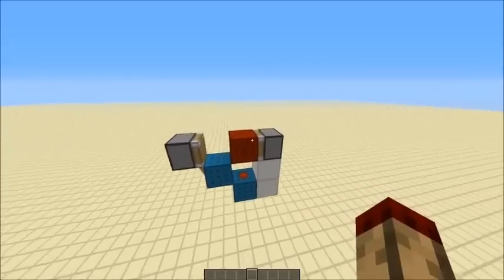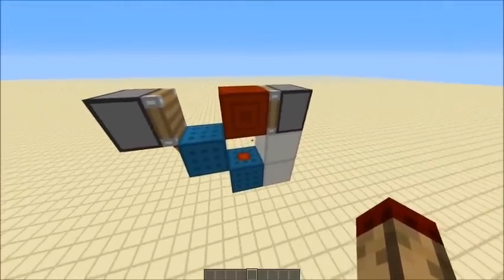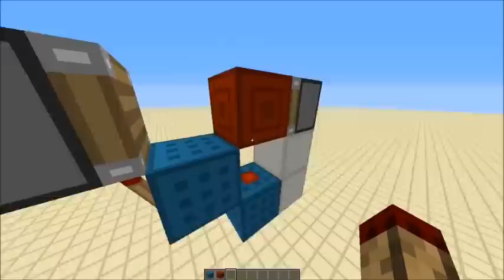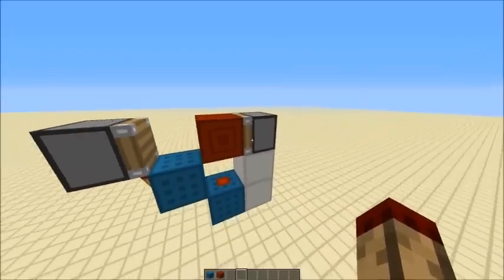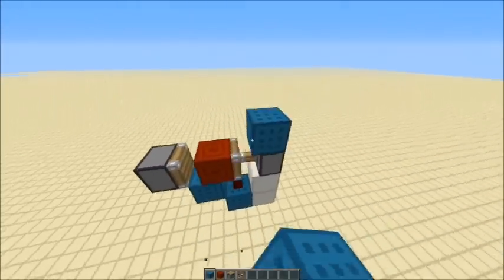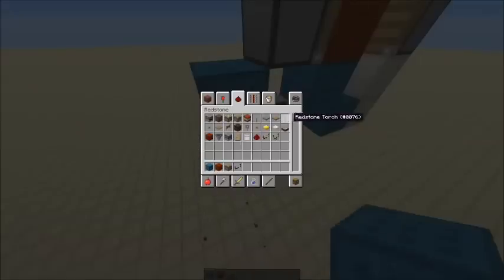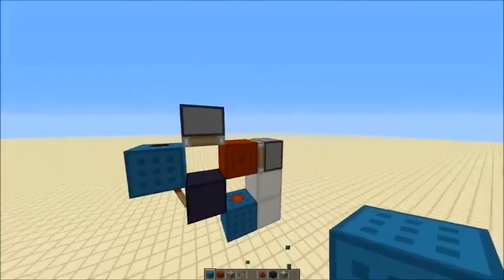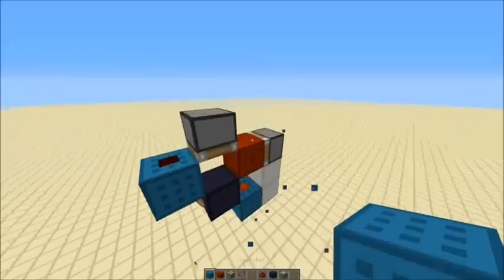1.5 BUD Switch (3x4x1) - Minecraft Redstone Tutorial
A few designs for BUDs in 1.5